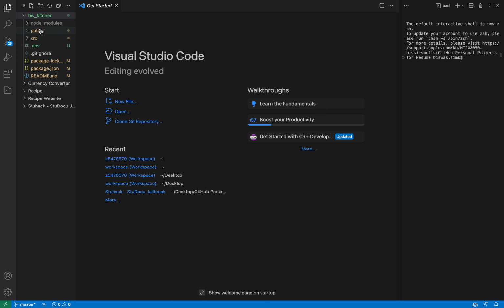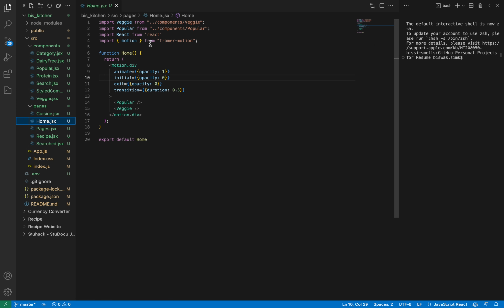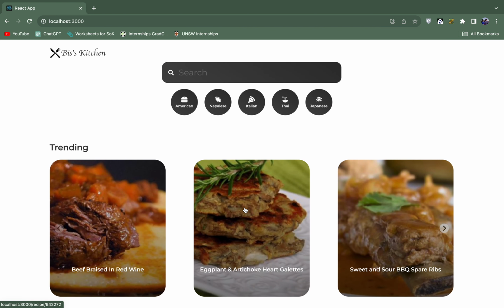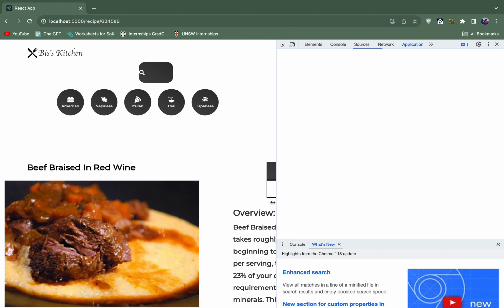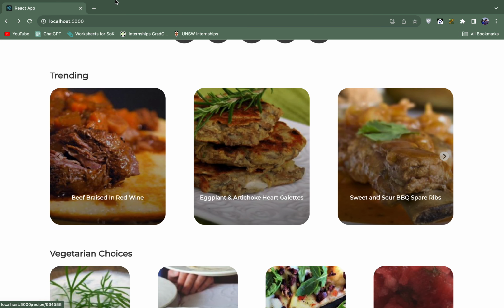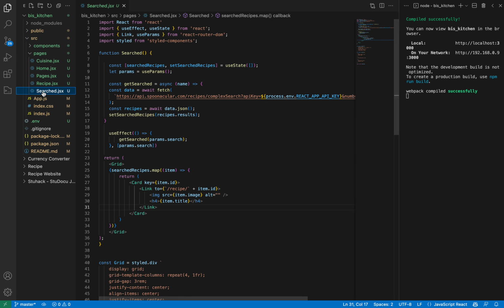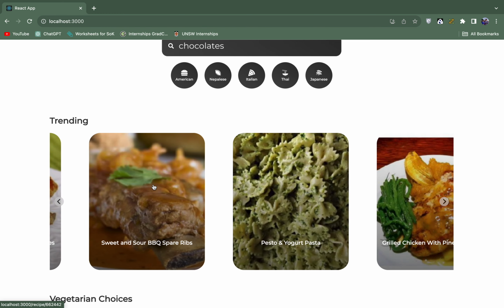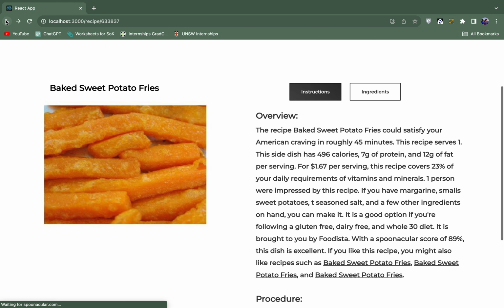Run Through of CS Project #2 - Recipe Book Website